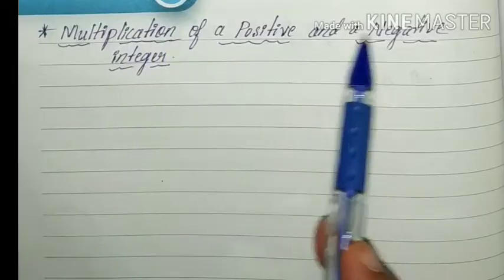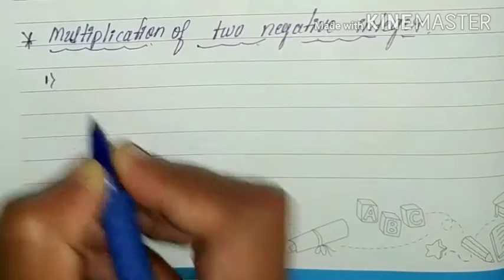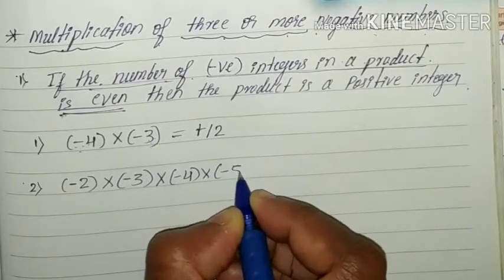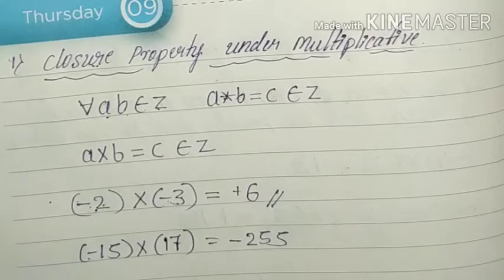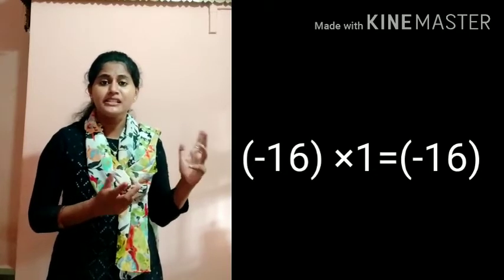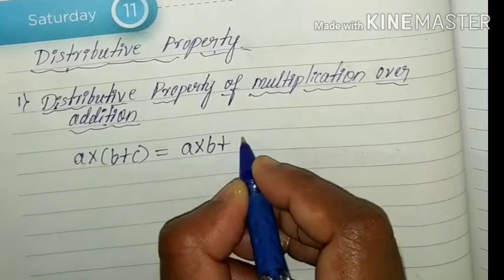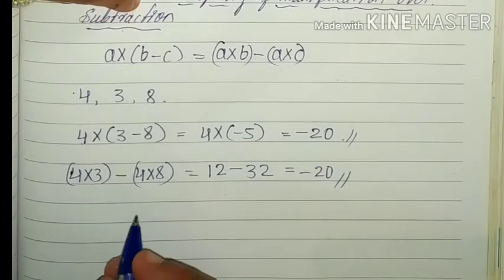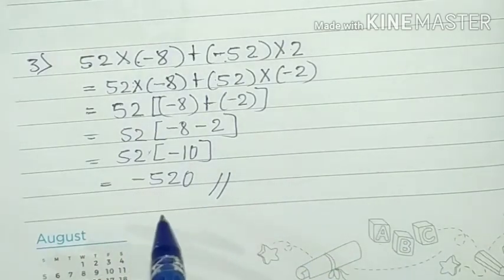Integer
Multiplication of integer, properties of integer under multiplication amd making multiplication easier.